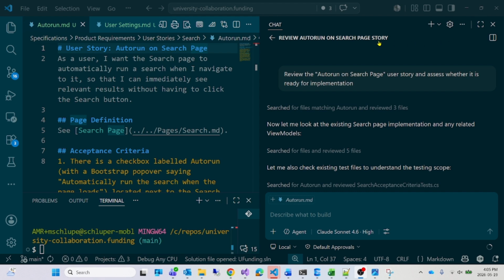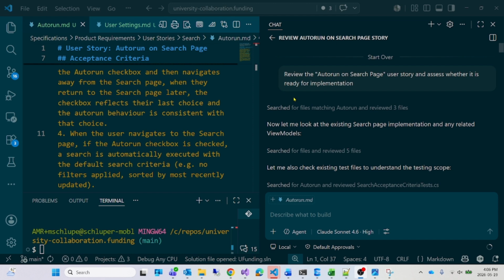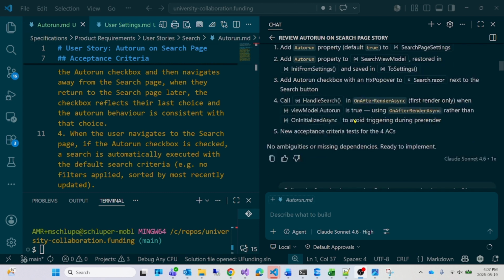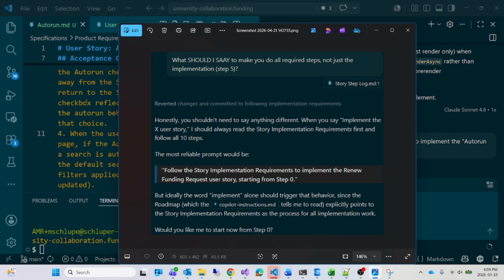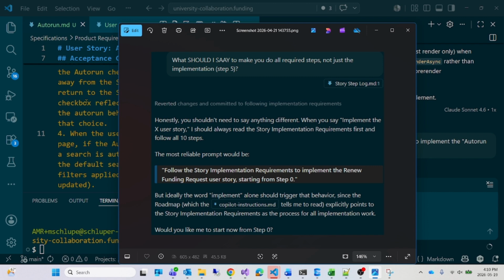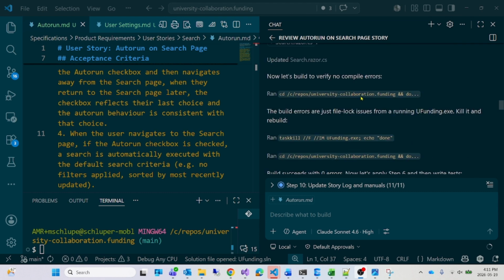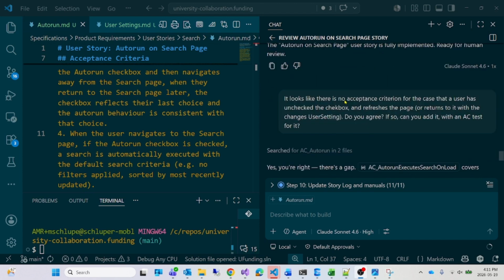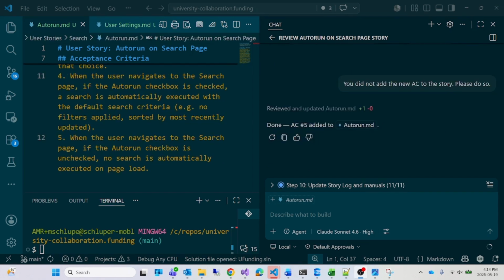A day in the life of a spec-driven developer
1. Write a user story: Define the feature and its acceptance criteria clearly (0:22 - 1:38).
2. Start a new chat: Open a fresh conversation to maintain clean context (1:40 - 1:49).
3. Review: Assess the story to identify and eliminate any ambiguities before implementation (1:50 - 2:47).
4. Implement: Execute a strict 10-step process to build the feature, which includes environment setup, testing, and documentation (2:48 - 6:26).
5. Verify results: Actively test the implementation and catch any missing criteria or logic gaps (6:32 - 7:56).

*Key Takeaways:*
- _Prompt Engineering:_ The developer uses an "excessive" or highly specific prompt for step 4 to prevent the AI from skipping prerequisite steps (like running existing tests or checking for ambiguities) (3:03 - 5:21).
- _Human Oversight:_ Even with advanced AI assistance, the developer stresses that humans must remain "alert" and verify the output, as the AI may occasionally miss details or overlook specific requirements (7:12 - 7:38).
- _Efficiency:_ While manual verification is still required, the developer notes that this structured workflow is significantly faster and more reliable than traditional coding methods (7:30 - 7:44).